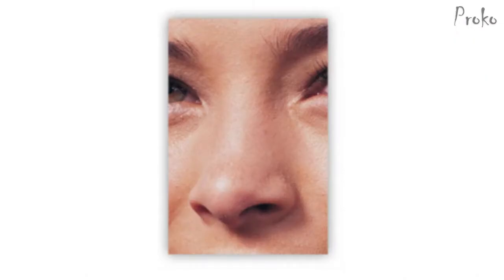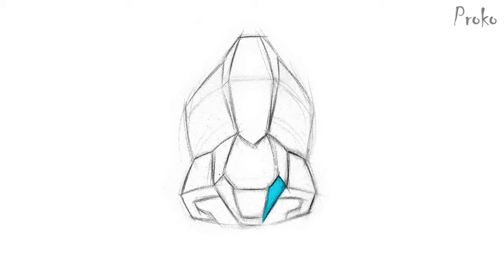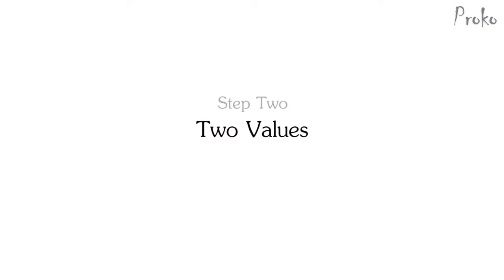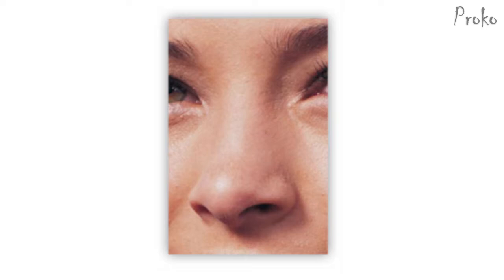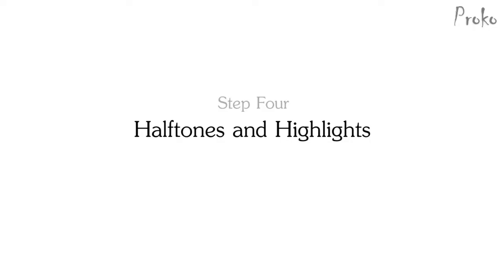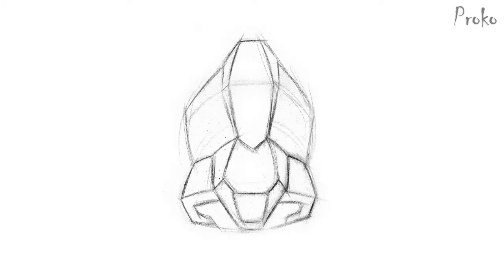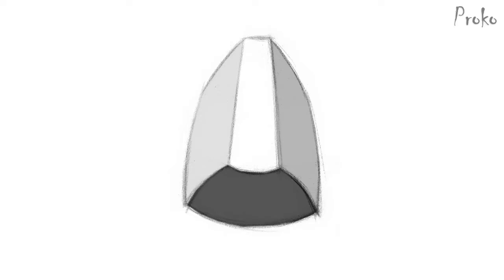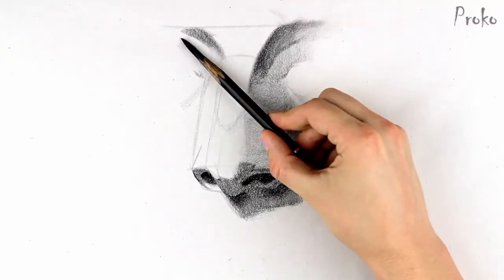Proko - Portrait Drawing 10 how to draw a nose step by step